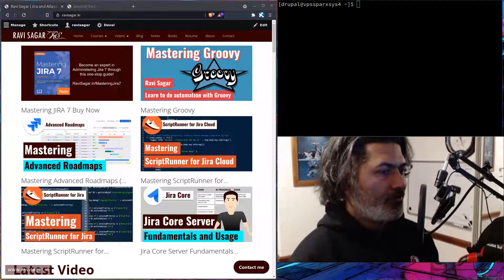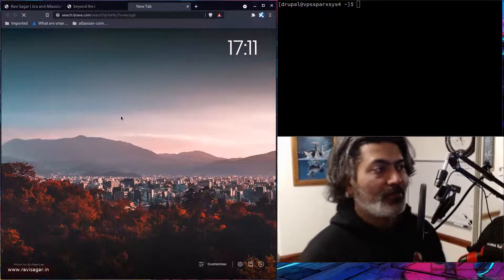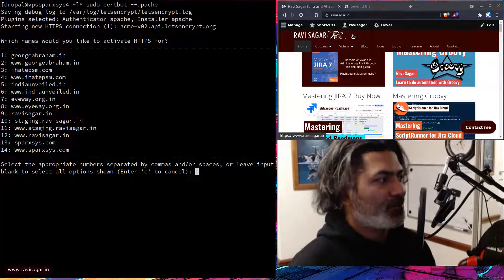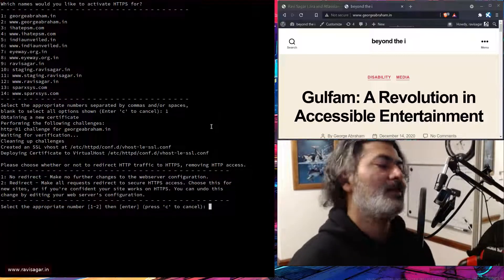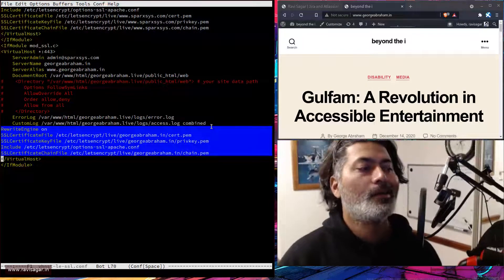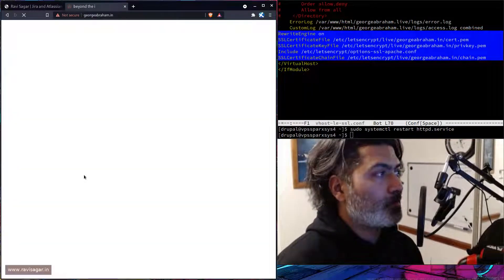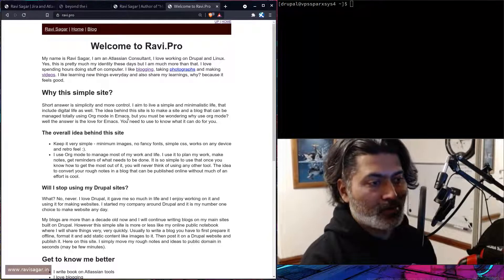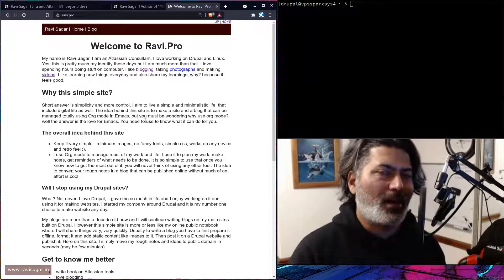Install letsencrypt ssl certificate with certbot for apache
Today let us learn how to quickly apply an ssl certificate on a website because we all love https, don't we?